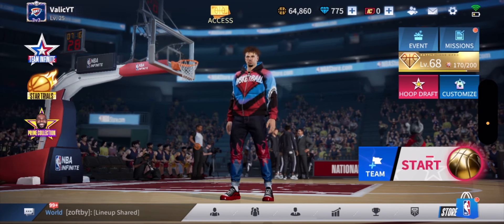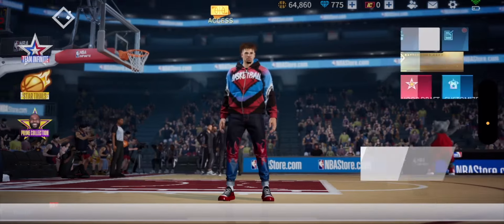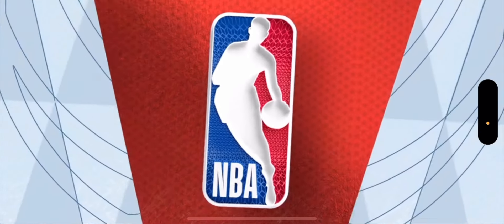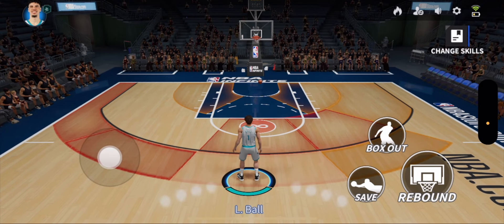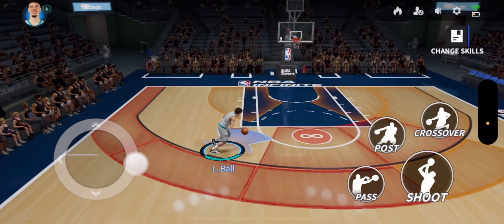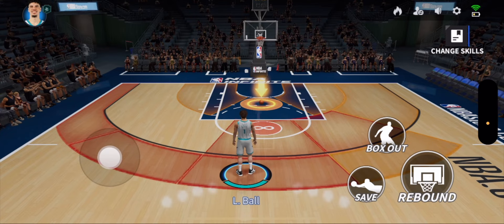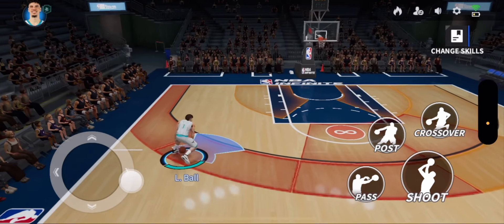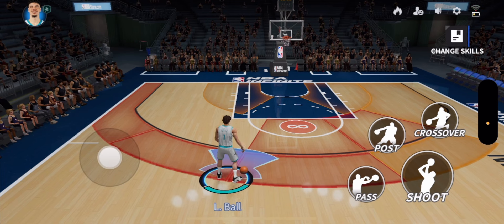NBA INFINITE TIPS & TRICKS TO IMPROVE YOUR GAMEPLAY!!!